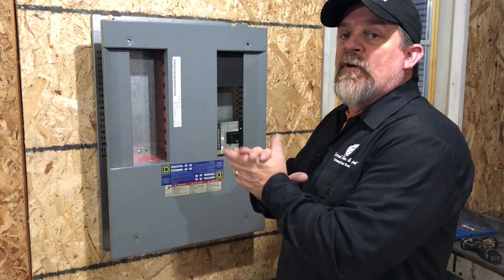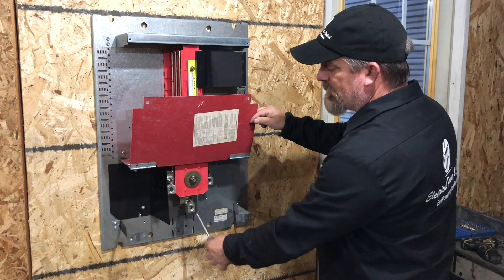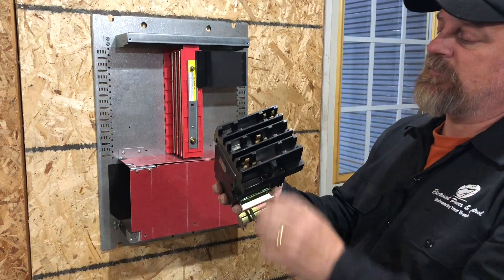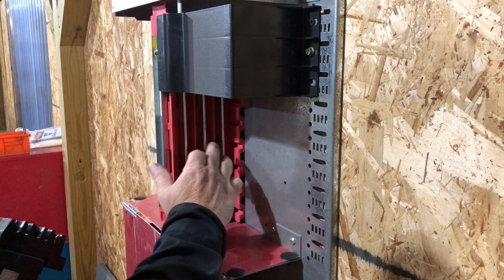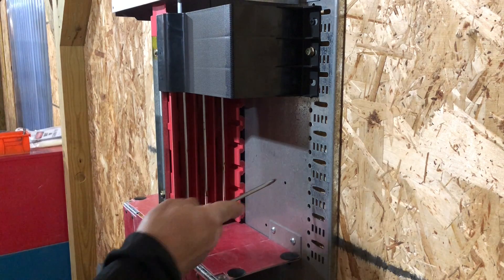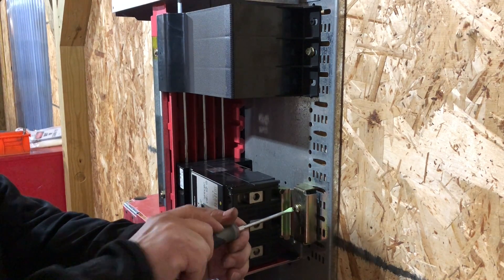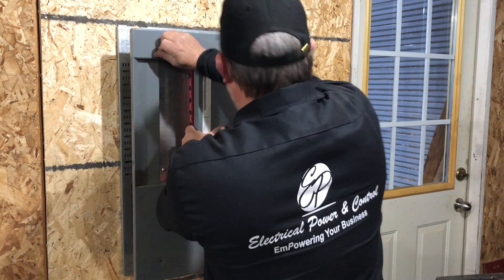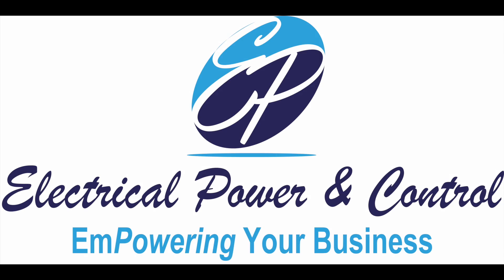Replacing an I Line Breaker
Step by step instructions for changing out i-line circuit breakers yourself. This video will simplify the breaker changing process and hopefully help you confidently change out multiple sizes of the I-line series breakers. Knowing what to look for and having the proper information makes this task a lot easier.